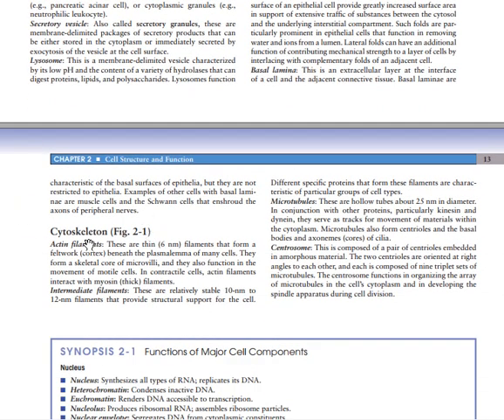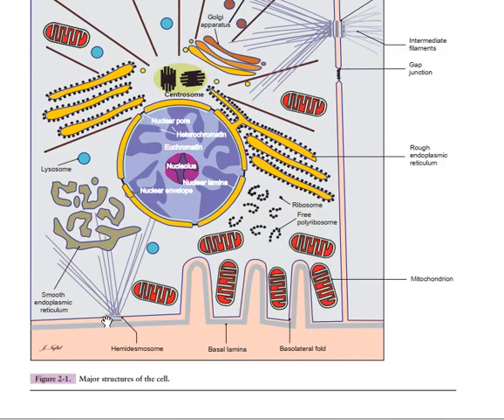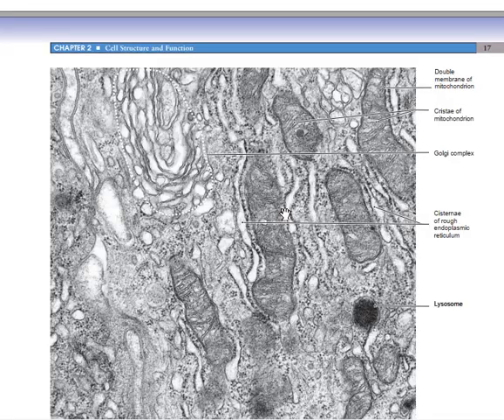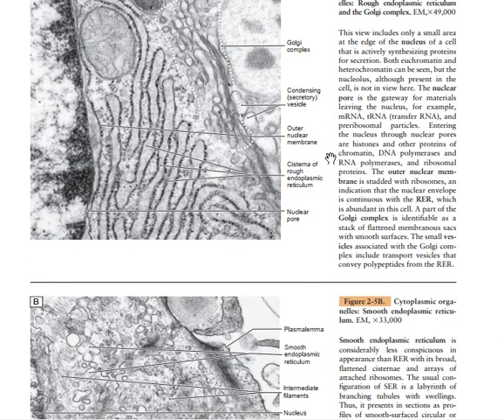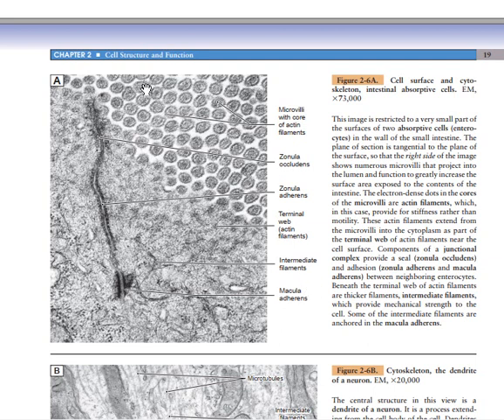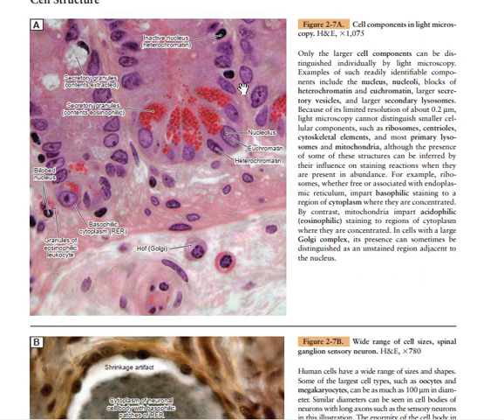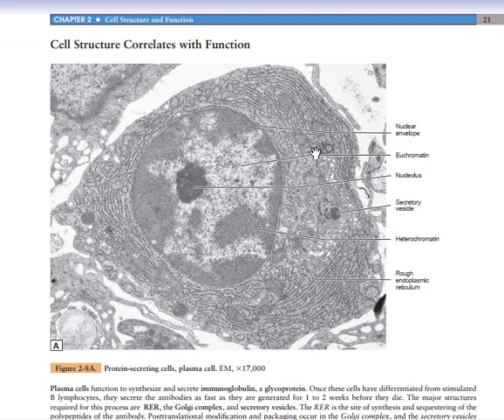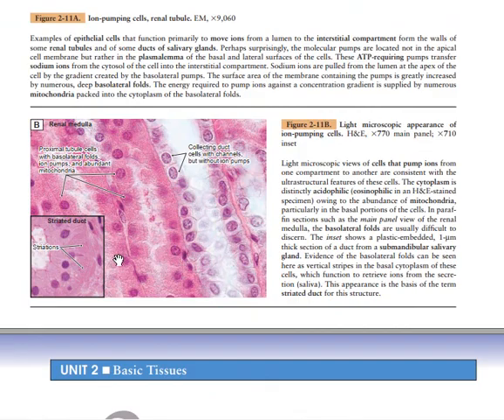Cell structure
This is the cell structure videos presented by the SchrDbb: Dassi Bopda Blondel Christian with reference Atlas of histology with functional and clinical correlation by Dongmei Cui